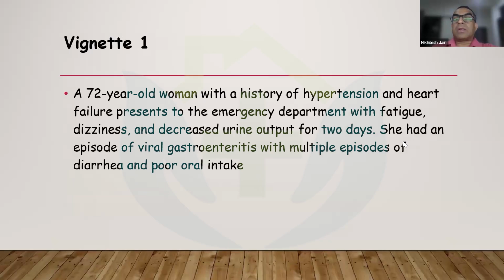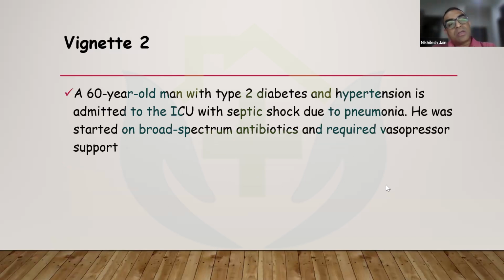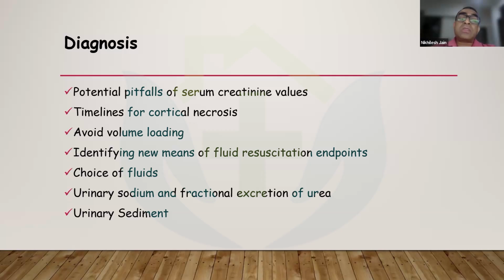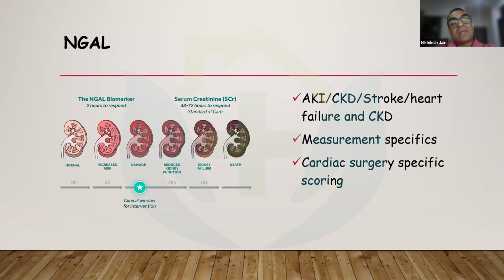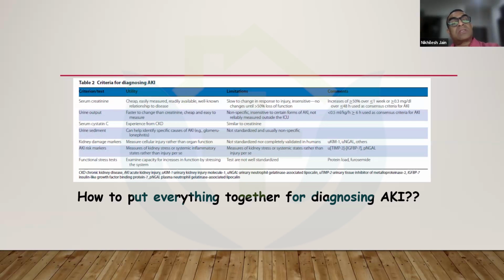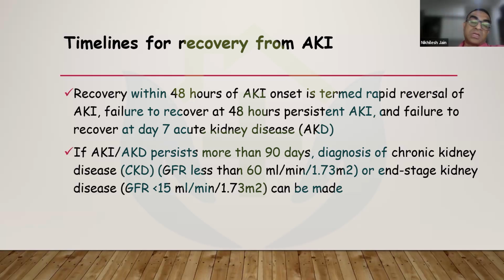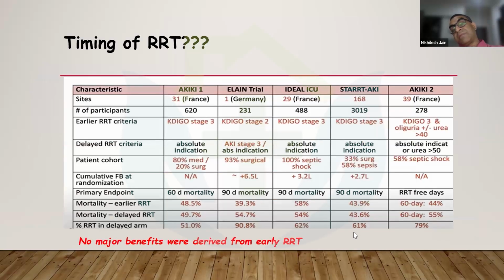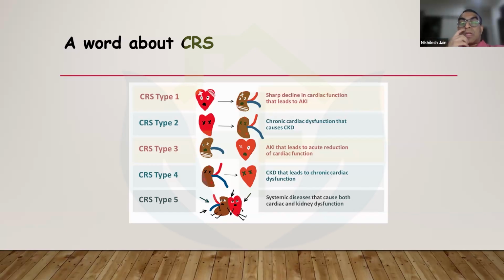EDIC Part I | Topic- Acute Renal Failure (Class 2) | Dr Nikhilesh Jain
EDIC Part I | Topic- Acute Renal Failure (Class 2) | Dr Nikhilesh Jain | Full Video